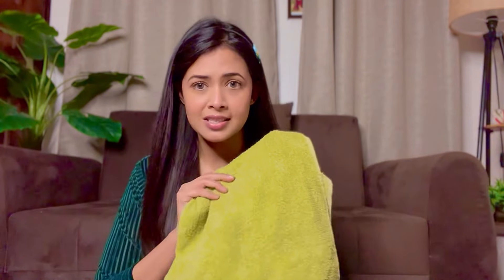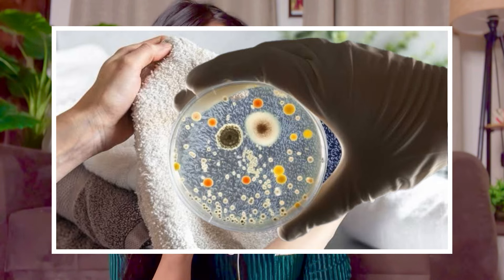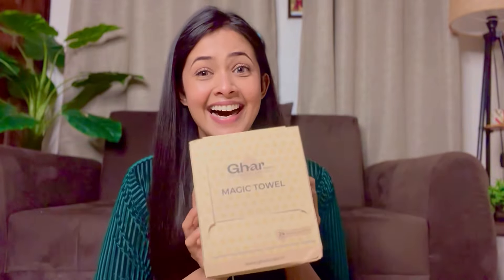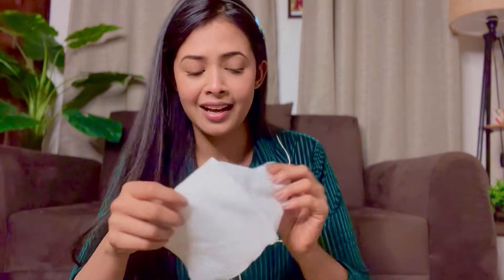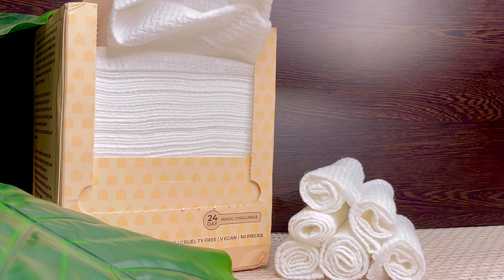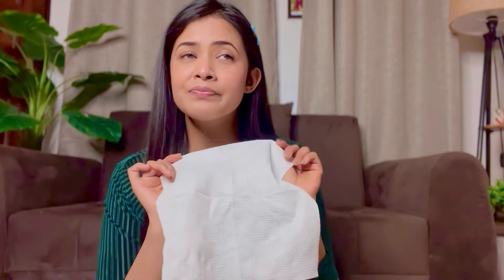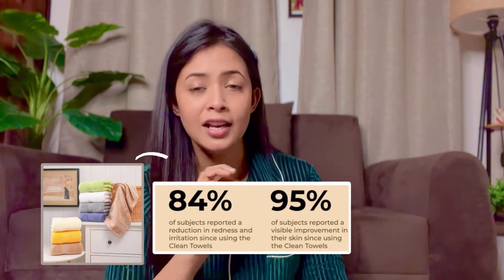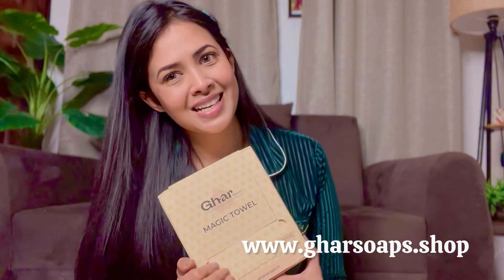I found a perfect solution to change my Skin Game with ​⁠Gharsoaps Magic Towel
What can be more better than just saying Bye-Bye to our Skin Problem with Gharsoaps Magic Towel👇🏻

About Me:
I am a professional model, actor and nature lover. I love painting and crafting.

Spreading Happiness :)
Manvi Goel🤗